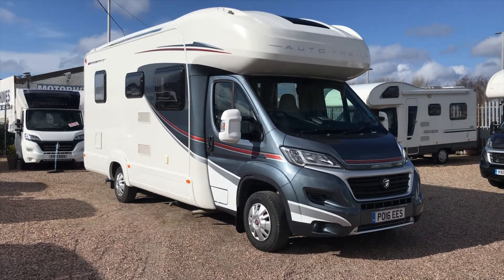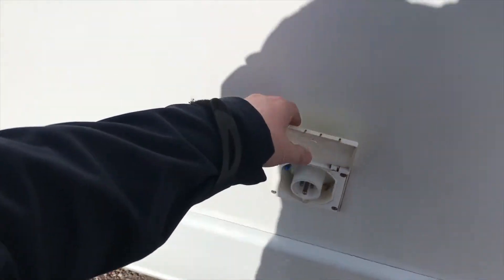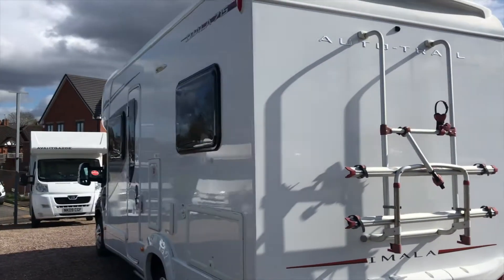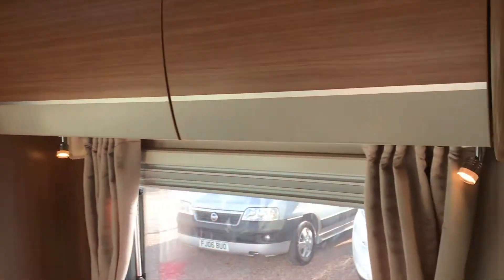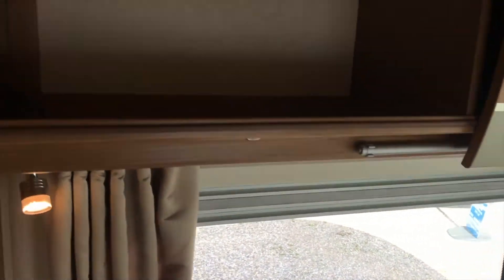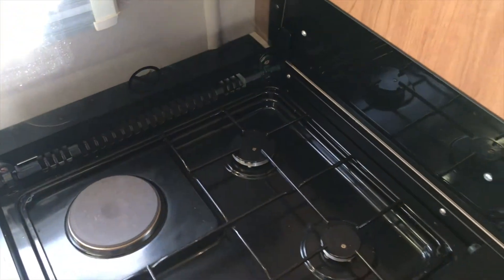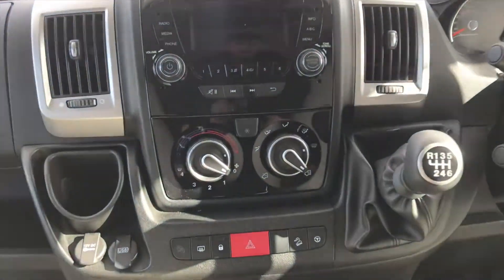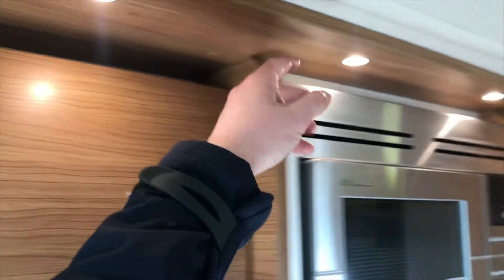2016 Auto-Trail IMALA 715